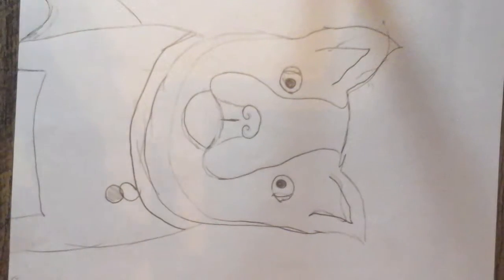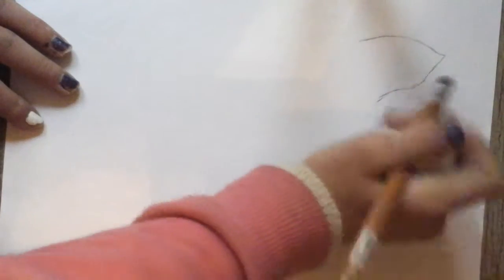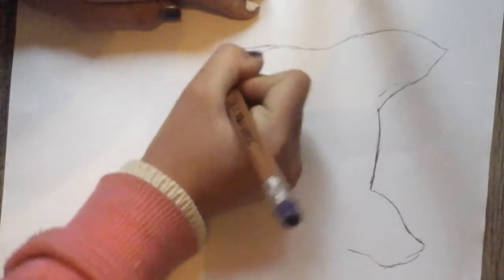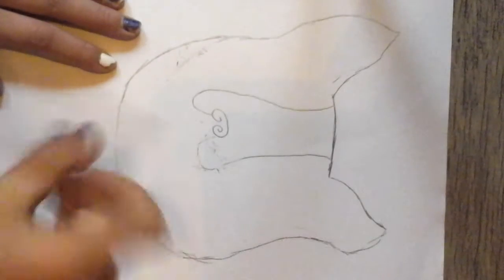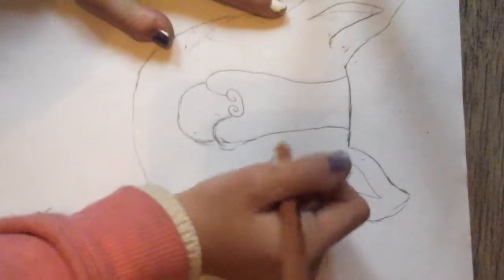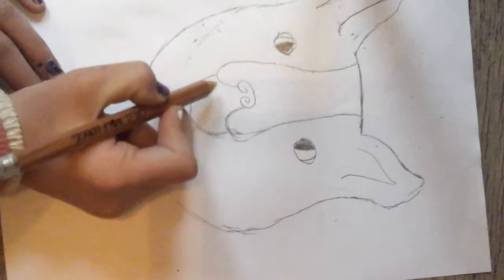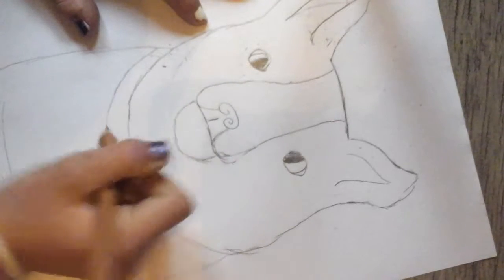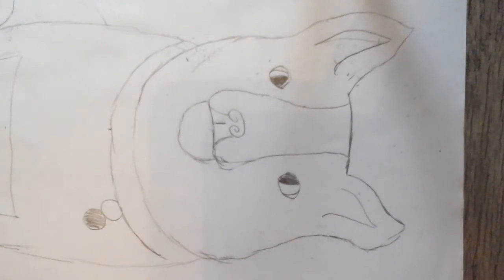How to draw a Boston terrier